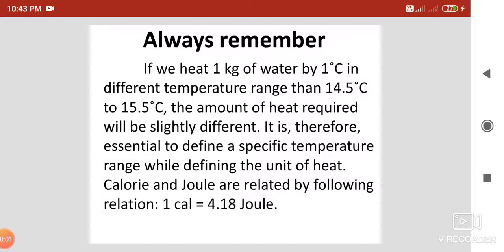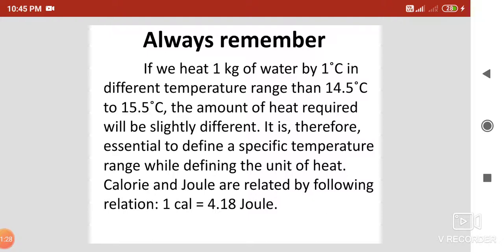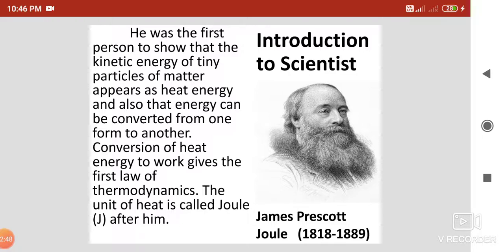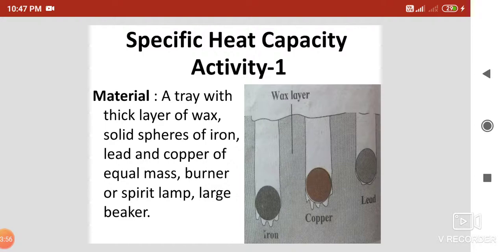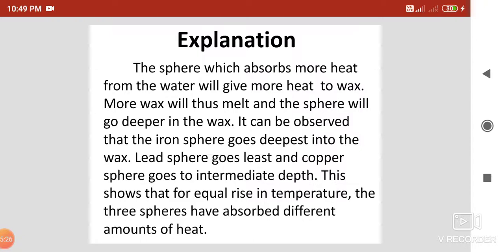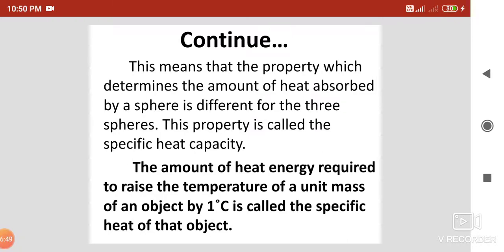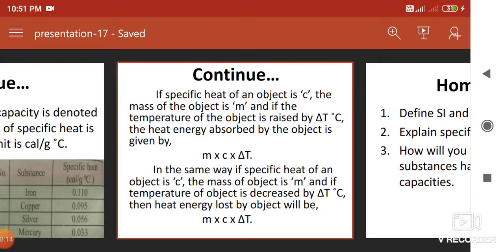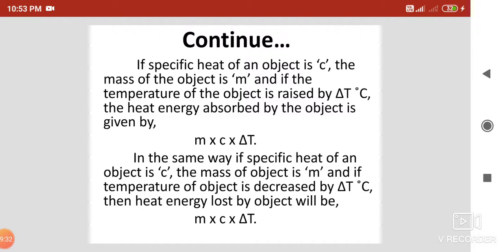STD 10 / Sub- Science 1/ Heat / lecture 18